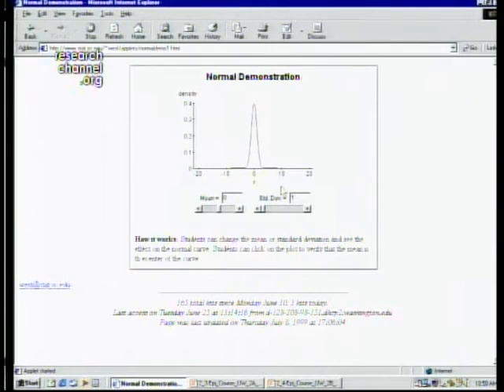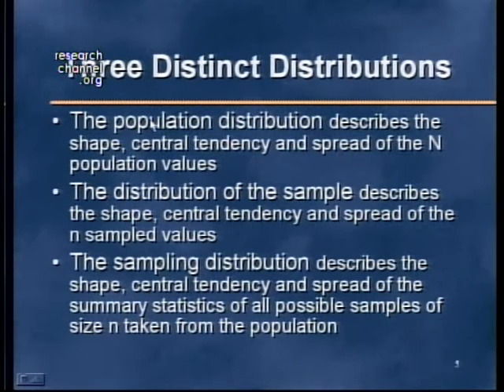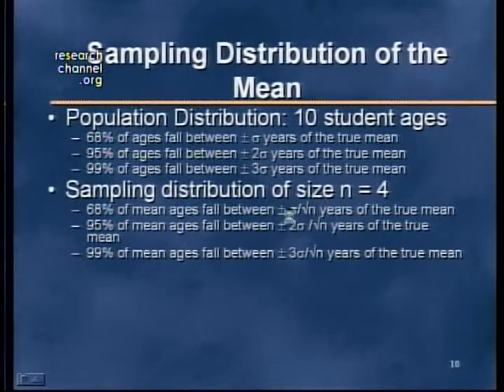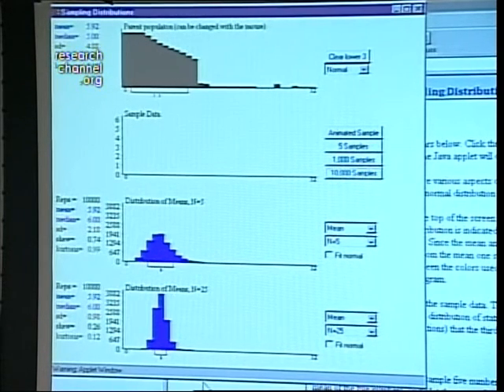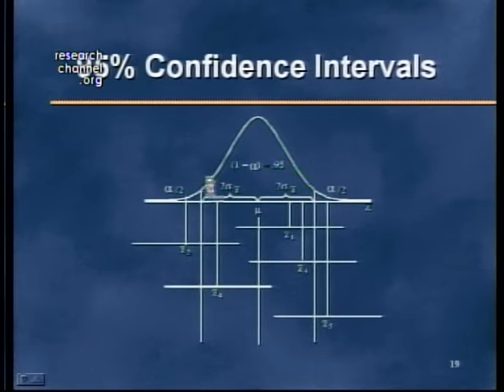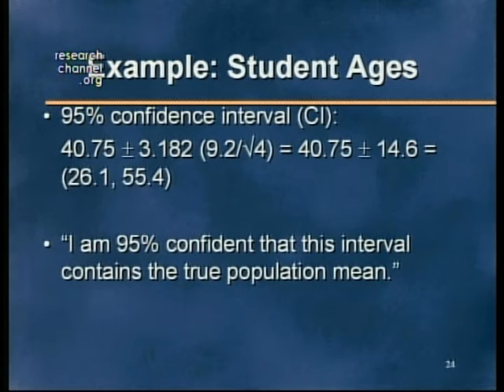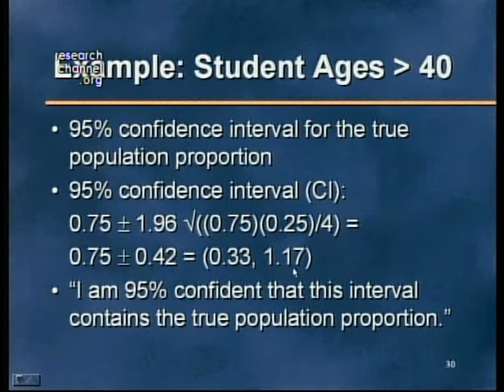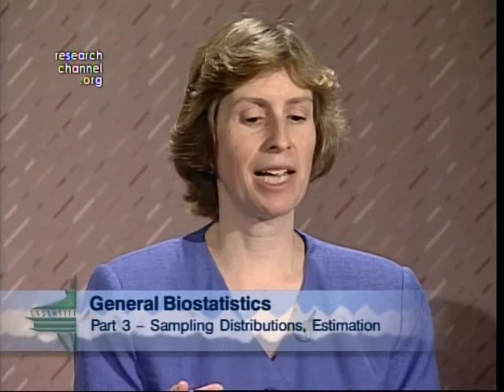Archive: Part 03: Sampling Distributions, Estimation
This program provides state-of-the-art information on epidemiology and research methods for those working in administrative, clinical and research areas. Topics include testing, regression analysis, confidence intervals and descriptive statistics.